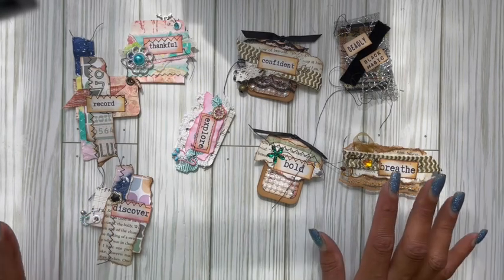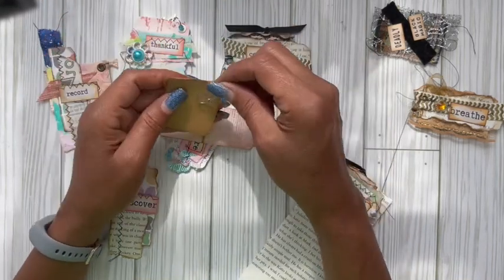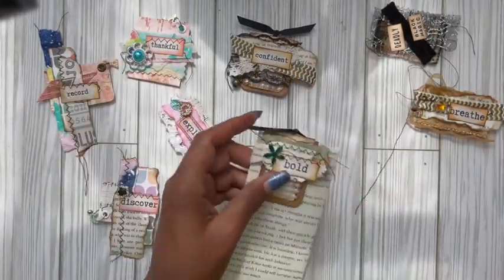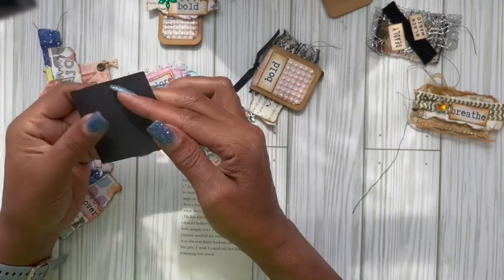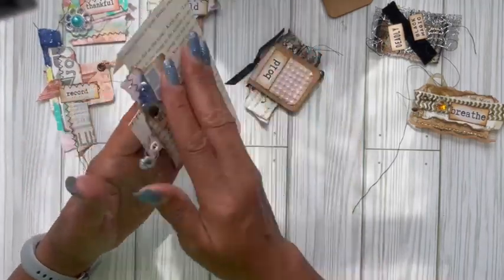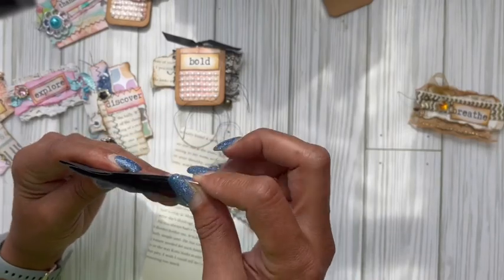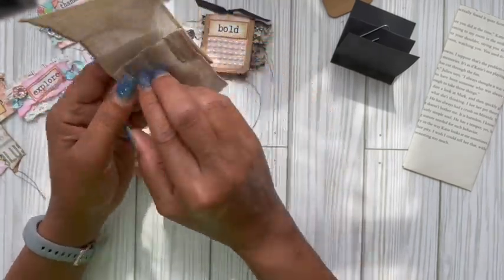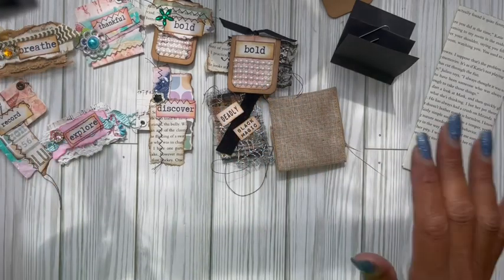Hidden Paper Clips 3 Ways - Week 12 -use code opt75092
Go & Enjoy your stationery shopping on Temu!

⬇️Download the Temu app to get 💰100 coupon bundle via the
🎁Use the code【opt75092】at checkout to get an extra 50% off (for new app users) coupon is valid up to a cart valued at less than $100   Coupon is capped at a redemption value of $50.

temutuesdaycollab hosted by @MelissaSue and Regina @reginan5157

Please tag me by adding @mandaleecardsandmore to your videos.